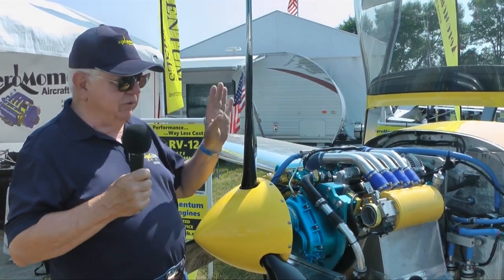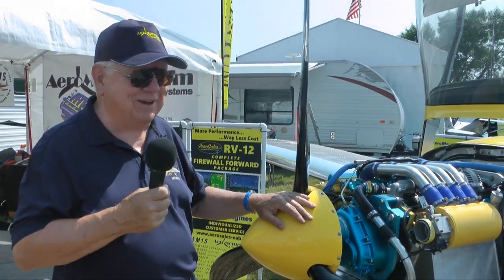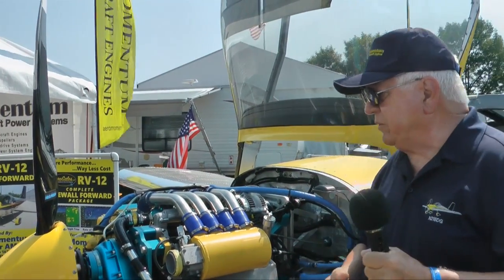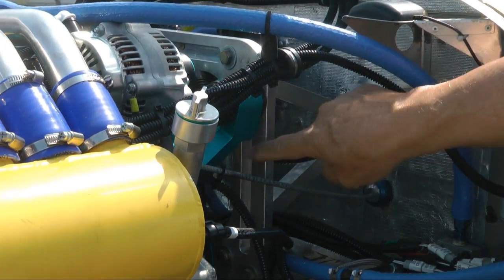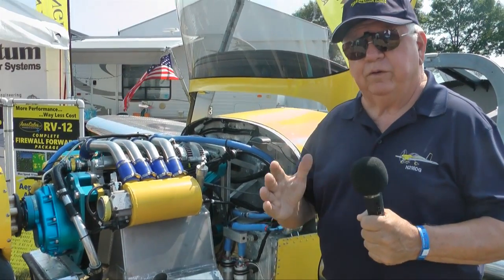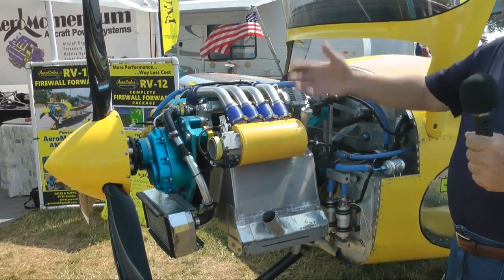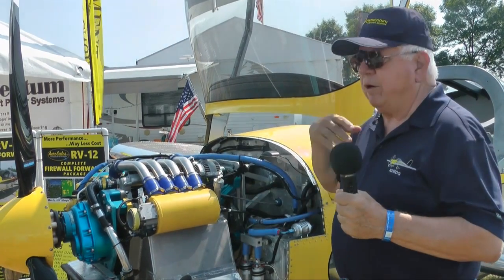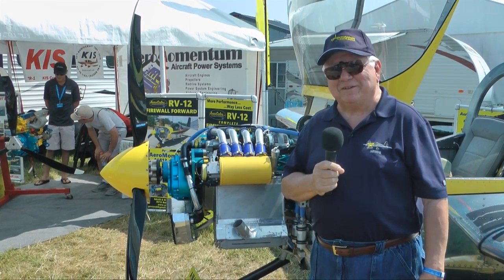They're putting WHAT Engine in an RV-12 ?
A new Firewall forward package for the RV-12 was displayed on a running aircraft at the 2019 Airventure show in Oshkosh, Wisconsin. See how this engine provides more performance for half the price of the single option Rotax 912 that the factory supplies.